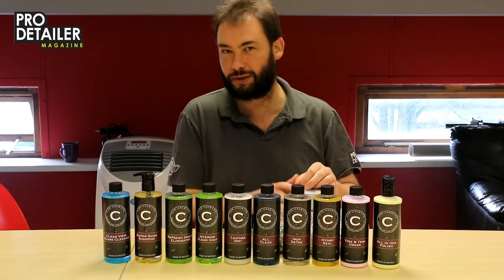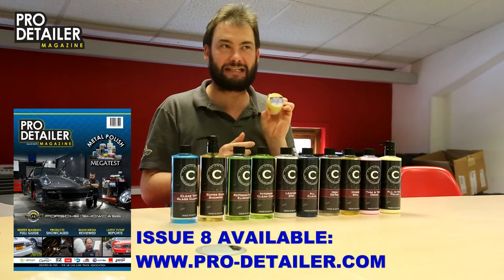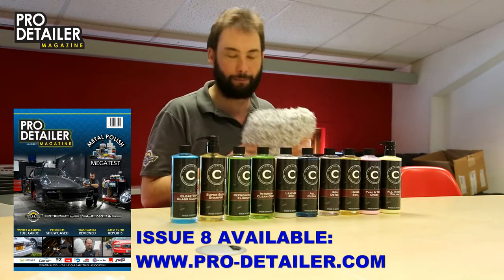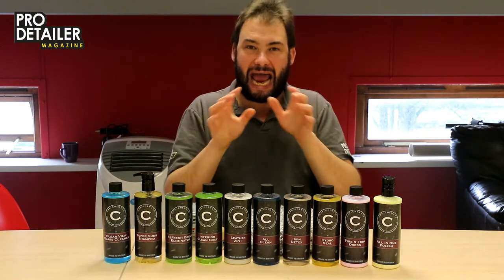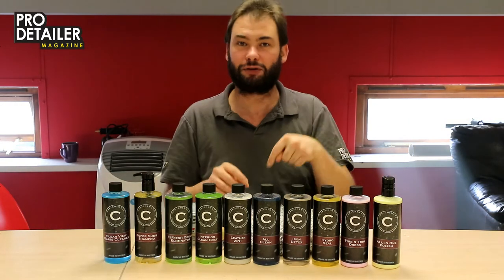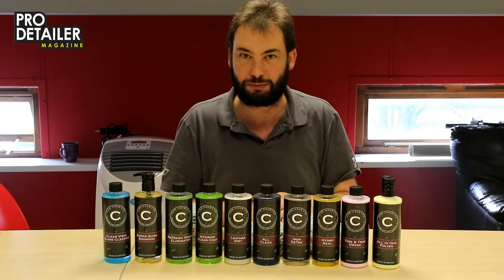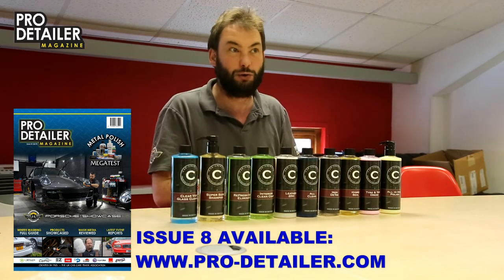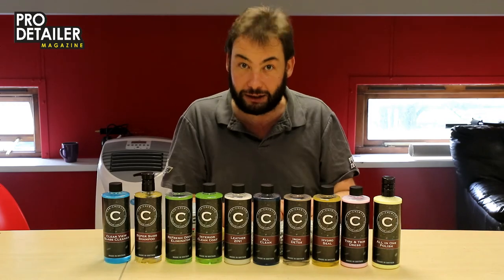WIN !! Car Chem / Soft99 / The Rag Company / Race Glaze